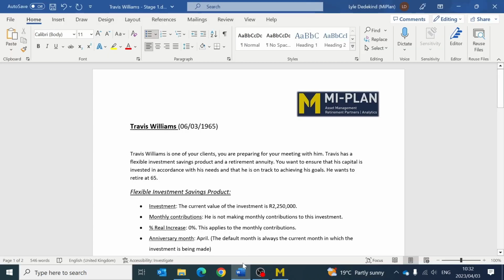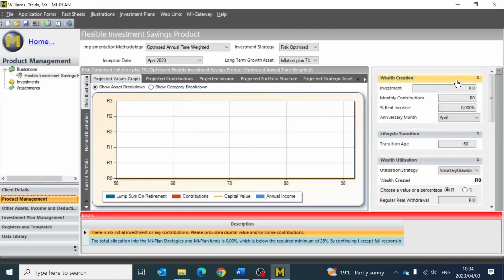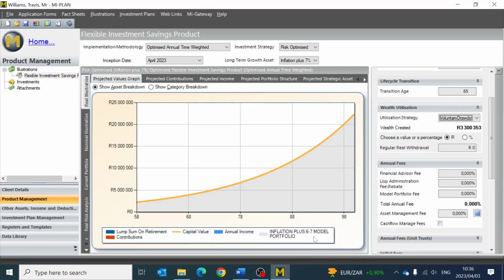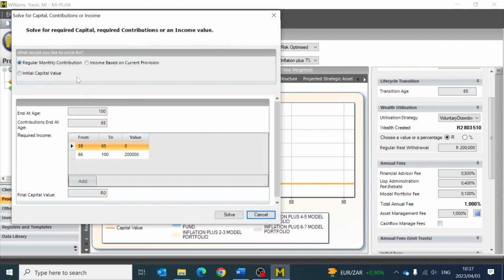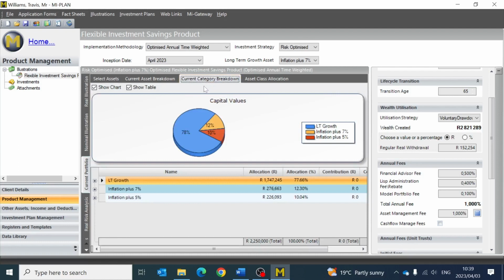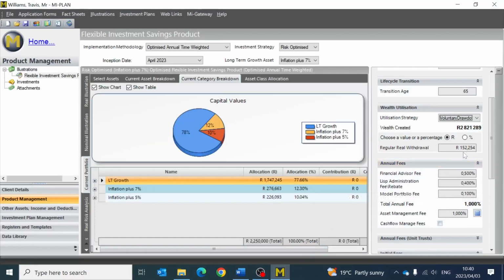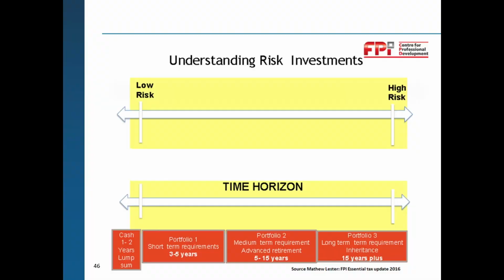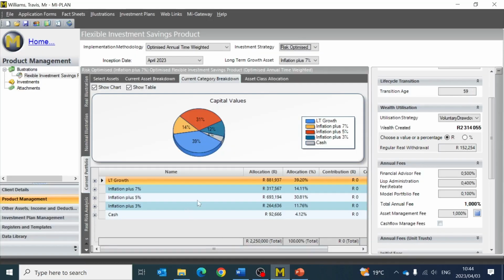MiPlan case study Part 1